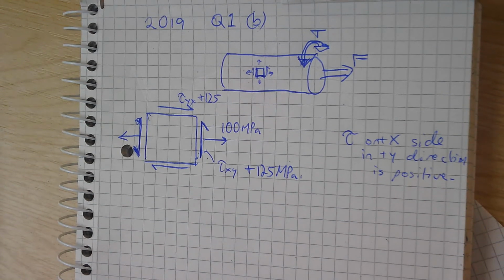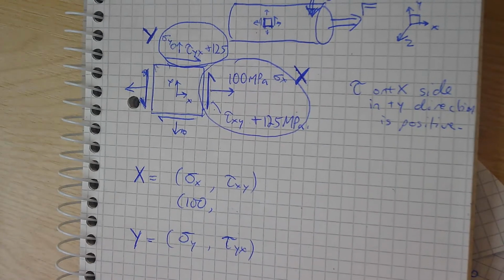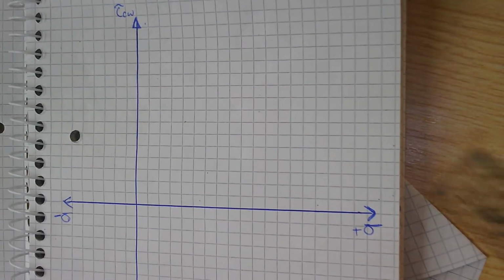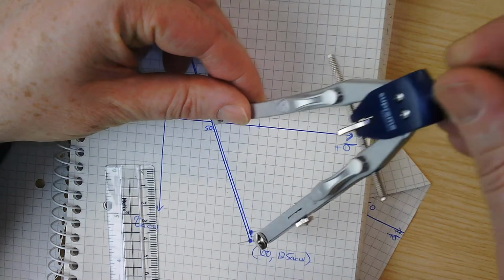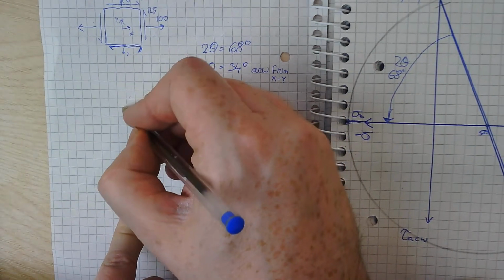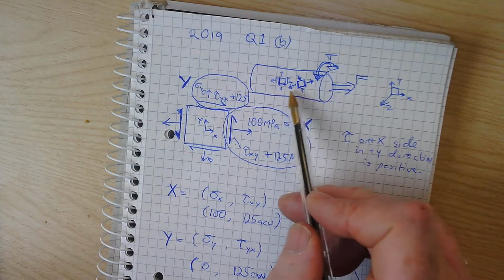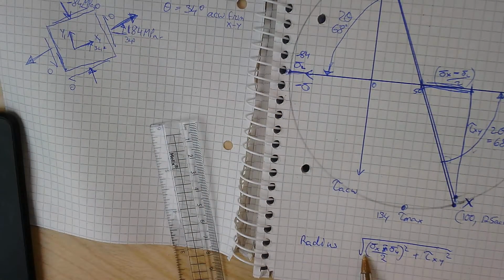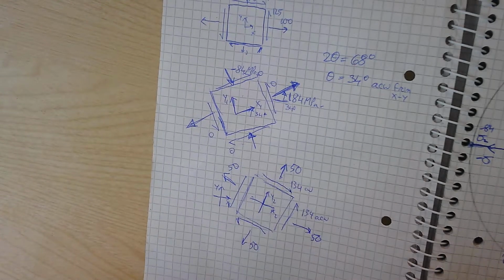Mohr's Circle part 1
Construction of mohr's circle on paper with compass, ruler, protractor.
Interpret results for maximum and minimum principal stresses and maximum shear stress, and the angles at which they occur.